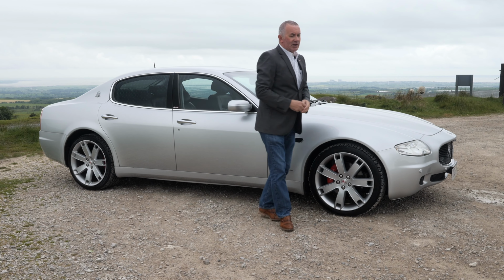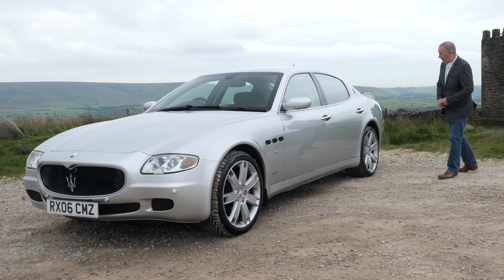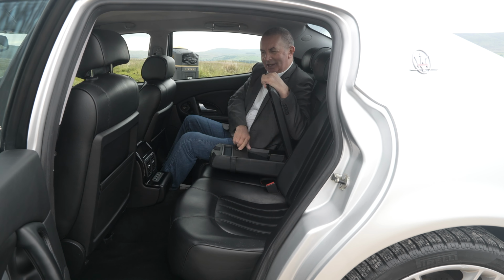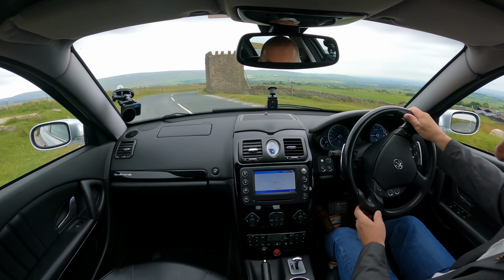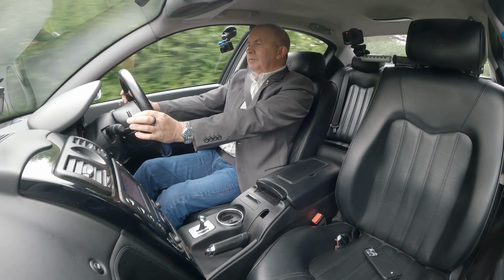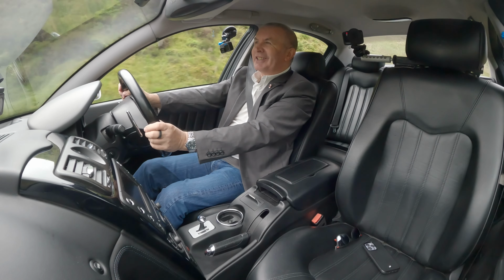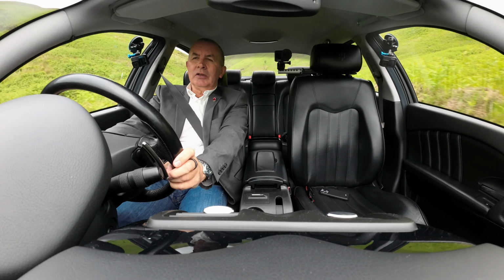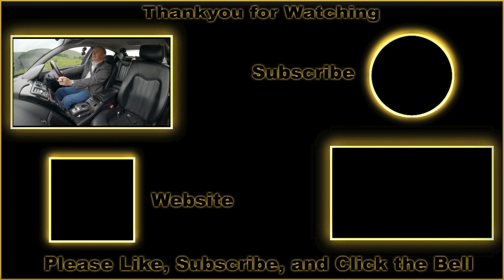2006 Maserati Quattroporte 4 2 Seq 4dr RX06CMZ | Review And Test Drive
2006 Maserati Quattroporte Sport GT 4 2 Seq 4dr RX06CMZ | Review And Test Drive

This Pininfarina design Maserati Quattro Porte (Four Doors) it has a 4.2 8 cylinder 32 V Ferrari/Maserati collaboration engine (as fitted to the 430 ) which has a 0 - 60 mph time of 5.2 seconds and Top speed of 171 mphFinished in Grigio Touring Metallic with Black Poltrona Frau Leather Maserati Crest Embossed Upholstery, Piano Black Insets to the Dash, Gear Tunnel and Door Cards, External Grilles 20" 7 Spoke Alloy Wheels and Red Calipers. It has the Duo SelectElectro Hydraulic Gearbox with Sports Mode, Auto and Manual Settings with Paddle Shift Overide, The Skyhook Adaptive suspension deals effectively with any conditions the road can throw in your way (including speed bumps) The Multi function steering wheel is electrically height and reach adjustable, and the front and rear seats are individually electrically adjustable too with the drivers seat having 3 position memory, the headlamps are Auto Bi Xenon with High-Pressure Wash, It has the 6.5" Sat Nav, with Trip Computer, Multiplay CD Radio with Bose Speakers, GSM Phone Kit in the Front Armrest (looks good but doubt if it works now) Heated Front Seats, power folding door mirrors and front and rear parking

Here are some notes from the previous owner to clear up a couple of points

It is not air suspension but does have skyhook electronic dampers.

The Quattroporte Sport GT variant offered several performance upgrades: a re-configured transmission providing faster gearshifts and a firmer Skyhook suspension system; courtesy of new software calibrations, seven-spoke 20 inch wheels with low-profile tyres, cross-drilled brake rotors, and braided brake lines. Model-specific exterior trim included dark mesh front and side grilles and red accents to the Trident badges, as on vintage racing Maserati models. Inside, there were aluminium pedals, a sport steering wheel and carbon fibre in place of the standard wood inserts.

It doesn't have Bluetooth. I think the small microphone was for a Parrot bluetooth system or similar

The Larini catalytic converters give the better sound but the rest of the pipes and back boxes are as original

The V8 engines of the fifth generation of the Quattroporte belonged to the Ferrari-Maserati F136 family; they had aluminium-silicon alloy block and heads, a crossplane crankshaft, four valves per cylinder driven by two overhead camshafts per bank and continuous variable valve timing on the intake side. F136S 4.2-litre engines in DuoSelect equipped cars used a dry sump lubrication system

The Ferrari has a flat plane crank but the Maserati has a cross plane crank. That is why Ferrari make a different distinctive engine sound!

If anyone queries if this engine has variator problems (rattle on start up when cold) this only applies to later engines. Even so it is only caused by low oil pressure until pumped round. This car has a dry sump oil system, later cars with the 4.7 engine are conventional wet sump.

When I replaced the tyres I put 10mm wider tyres on it - the Sport GT S model has these as standard on the same rims

16/05/2008 @ 11501 Miles Maranello Sales Ltd Egham Surrey
30/04/2010 @ 24084 Miles Maranello Sales Ltd Egham Surrey
25/05/2012 @ 31180 Miles Greypaul Maserati Nottingham
16/04/2014 @ 35663 Miles Greypaul Maserati Nottingham
28/04/2015 @ 36806 Miles Greypaul Maserati Nottingham
30/11/2018 @ 49438 Miles S & R Motor Engineering
02/07/2021 @ 54258 Miles S & R Motor Engineering

First Registered 27th April, 2006
Mileage 55,000 miles
Transmission Semi Automatic
Forward Gears 6
Body Style Saloon
Fuel Petrol
Colour Grey
No. of Previous Owners 4
Emissions 443 g/km
Tax Band M
RFL 6 mths Â£346.50
RFL 12 mths Â£630.00
Doors 4
Seats 5

Performance
Top Speed 171 mph
0-62 mph 5.1 secs
Cylinders 8
Valves 32